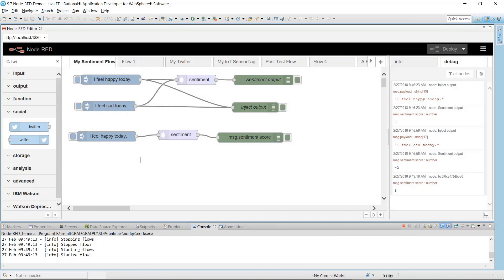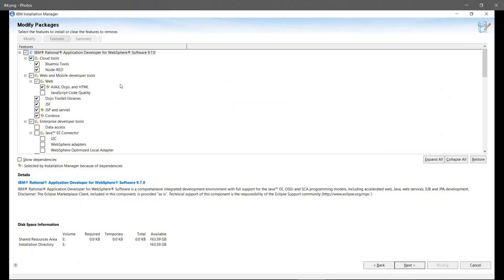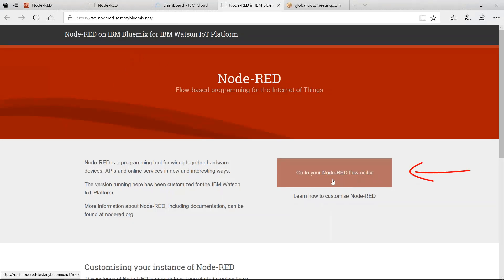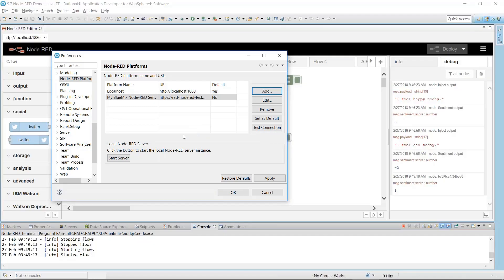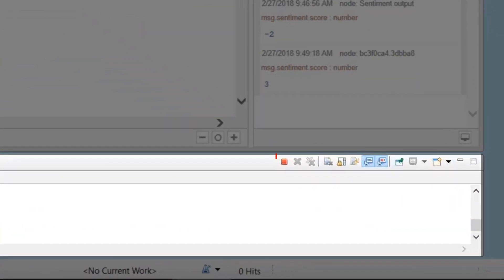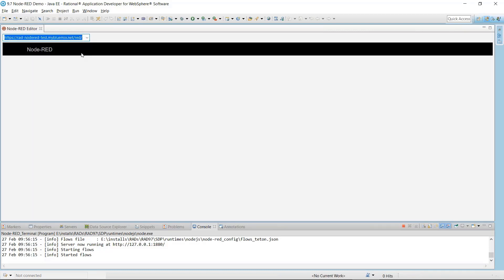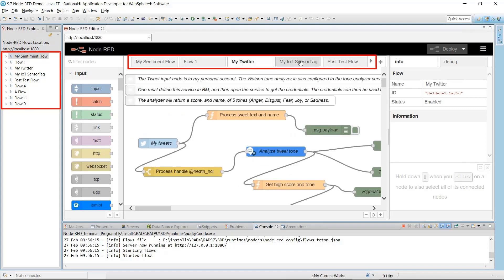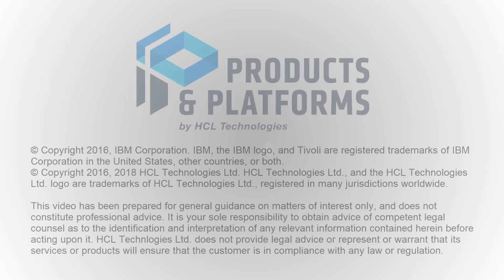Application Developer - Node-RED Overview: P2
Note: HCL has licensed Rational Application Developer from IBM and is the lead on Product Development and Technical Support.

This video is part two of two for the Node-RED Overview. This video focuses on the key features of Node-RED available in Application Developer.